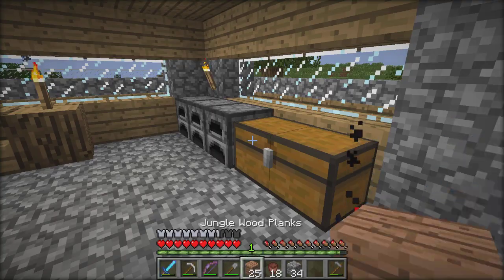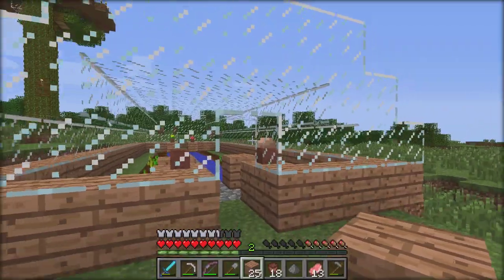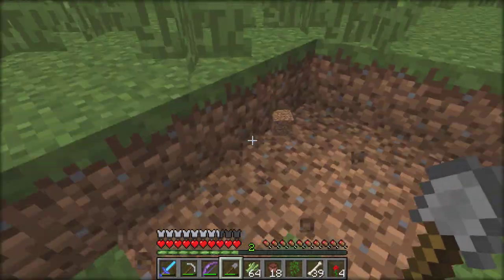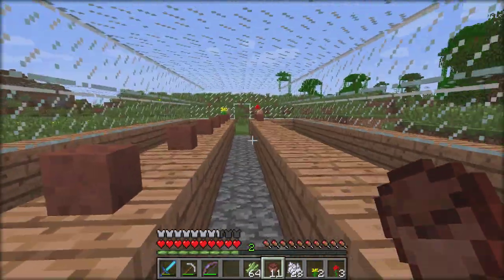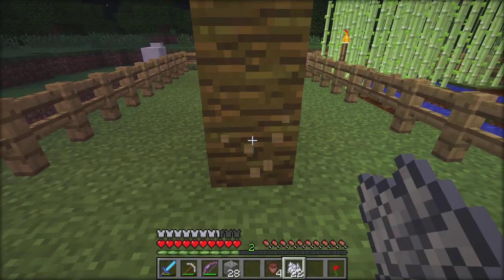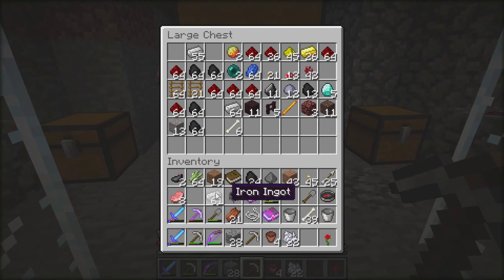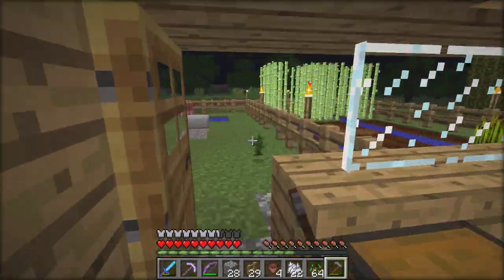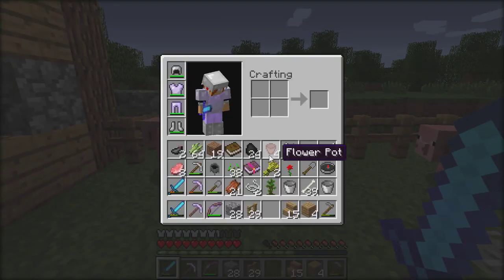★ "EPIC JUMP!!!" - Minecraft Let's Play - Episode 31 (Season 2) ★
- Minecraft Hunger Games -  Game 117 - MCSG - Demon's Breeze w/CornPieCheese"

One Click to Tell Your FRIENDS!

✰ Become a Guy or Guyette!

Hey Guys and Guyettes and welcome to a new video!! In this video I continue working on my greenhouse, make a coco bean farm, and do random shenanegains.